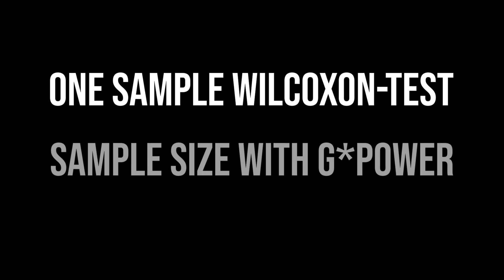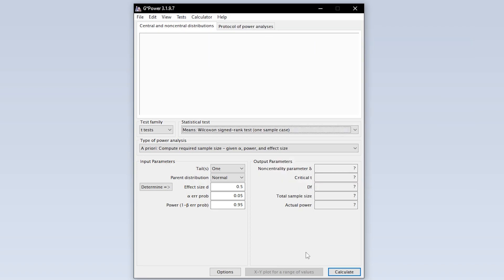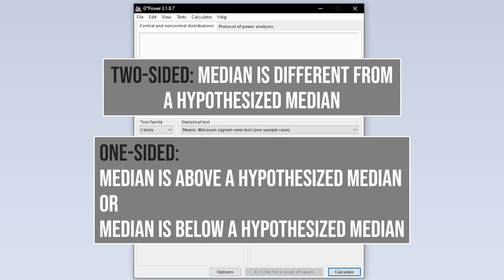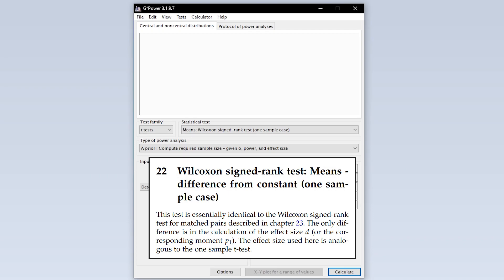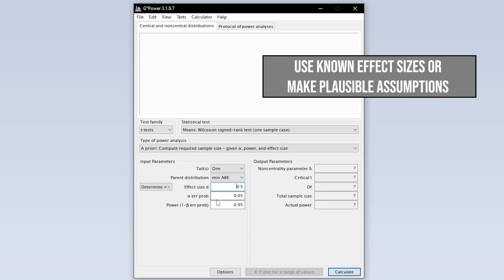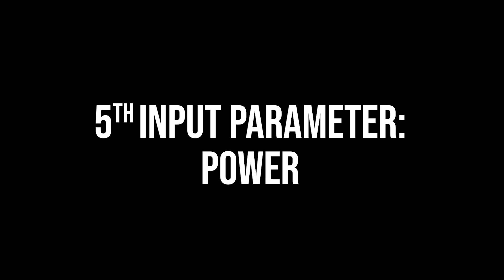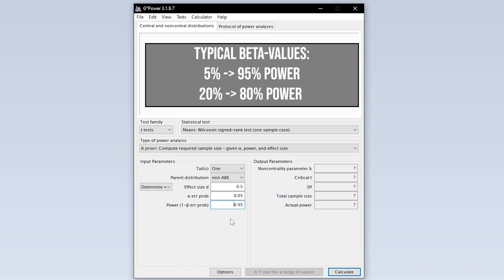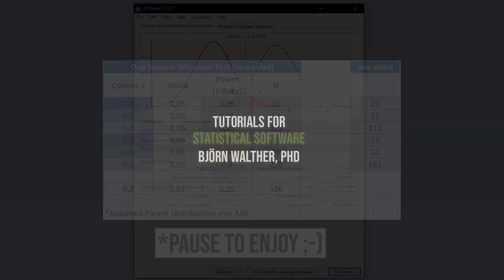One sample Wilcoxon signed rank-test - calculate required sample size with G*Power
The one sample Wilcoxon signed rank test is a non-parametric statistical method that is used in place of the one-sample t-test when the data is not normally distributed. This test is used to assess whether the median of the sample is different to a previously known standard value, such as a theoretical value or a population median.

In the run-up to an empirical study or data collection for the one sample Wilcoxon-test, the necessary sample size must be determined, for example using G*Power. The minimum sample size depends on the assumed effect size (Cohen's d), the alpha level, the statistical power and the degrees of freedom. An assumed parent distribution is also necessary but this is clarified in the video as well.

At the end, I show examples of different minumum sample size for the one sample Wilcoxon-test with different characteristics of the input parameters mentioned using G*Power

⏰ Timestamps:
0:00 Introduction
0:10 Selecting the one sample Wilcoxon-test
0:21 Select type of power analysis
0:30 Input parameter I: One-tailed or two-tailed
0:46 Input parameter II: Assumed parent distribution
0:57 Input parameter III: Cohen's d
1:27 Input parameter IV: Alpha error probability
1:46 Input parameter V: power (1-beta error)
2:14 Calculation and overview

If you have any questions or suggestions regarding One sample Wilcoxon-test - calculate required sample size with G*Power, please use the comment function. Thumbs up or down to decide if you found the video helpful.

Support channel? 🙌🏼